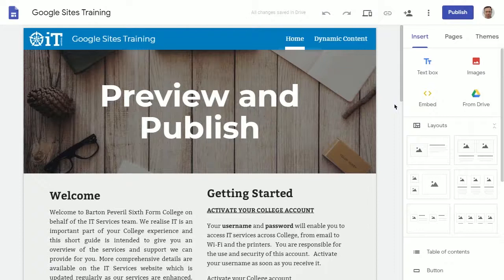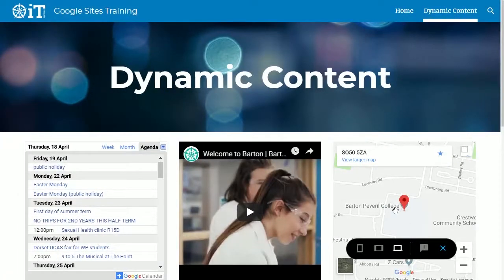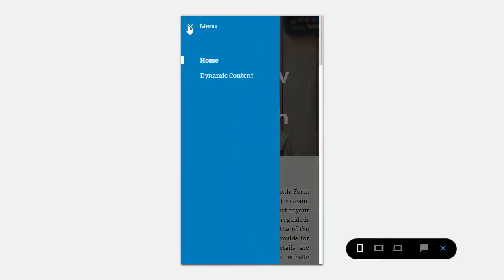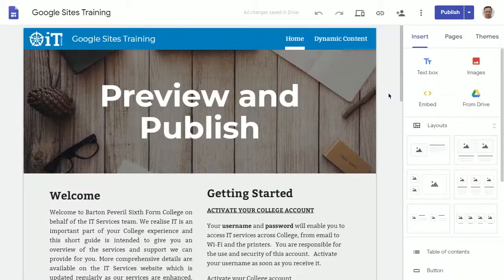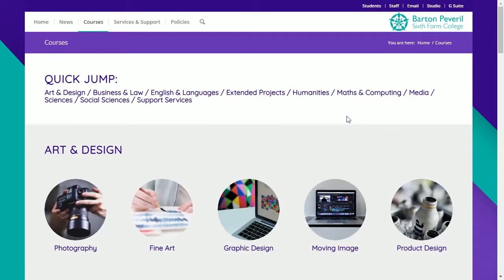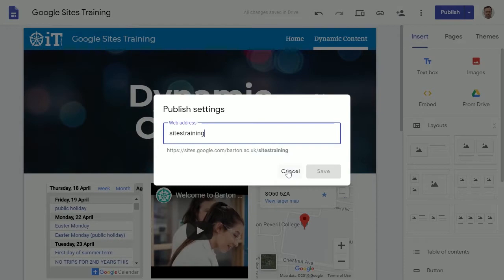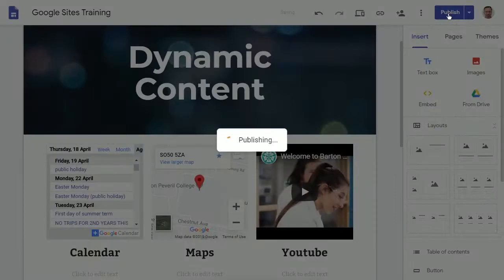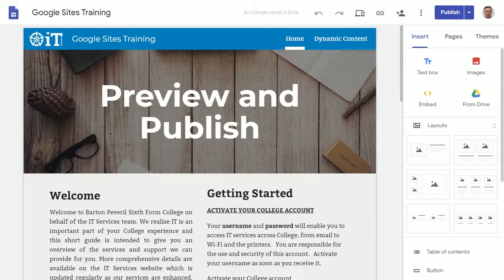Google Sites - Preview and publish your site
Once you've finished making your Google Site, watch this video to learn how to preview your site on different device types and then publish it to the world!